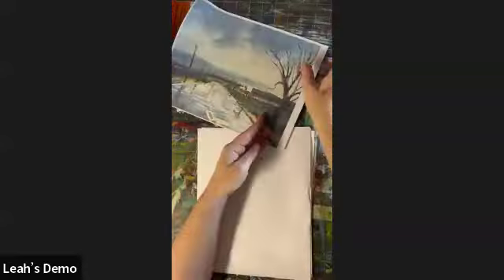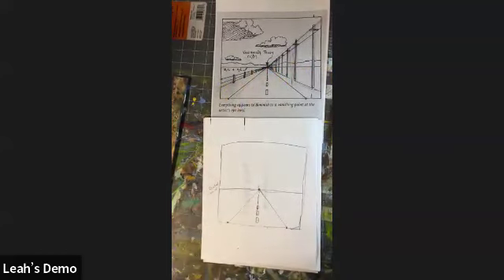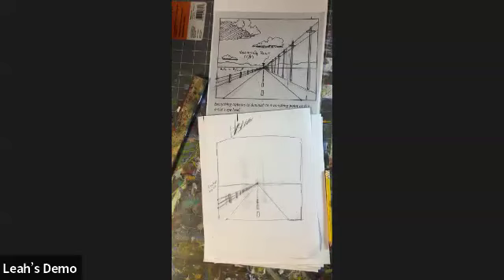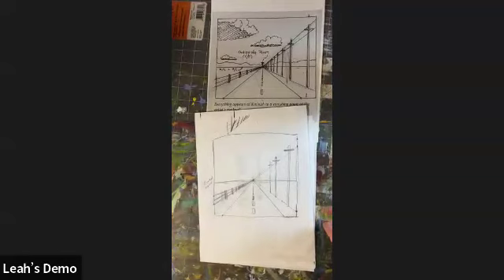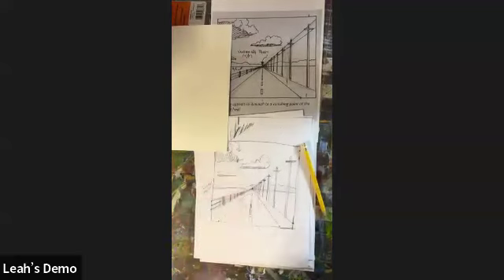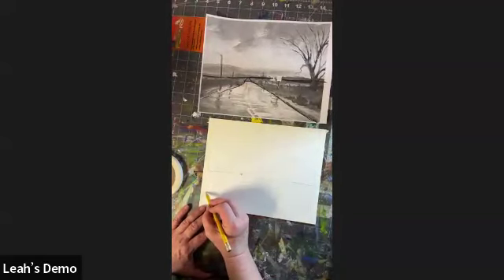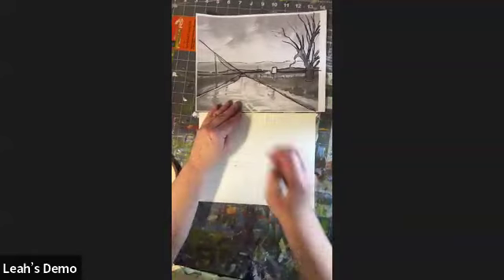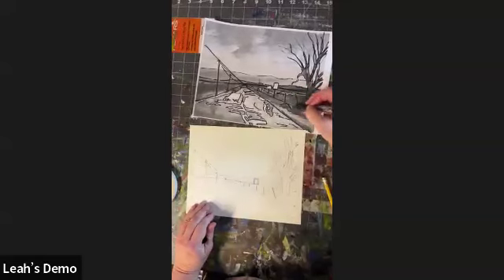Beginning watercolor painting drawing and painting a landscape 3 4 25